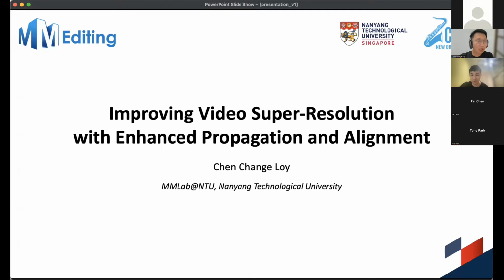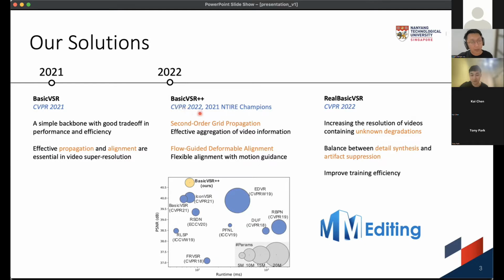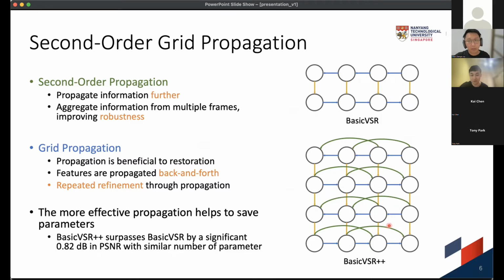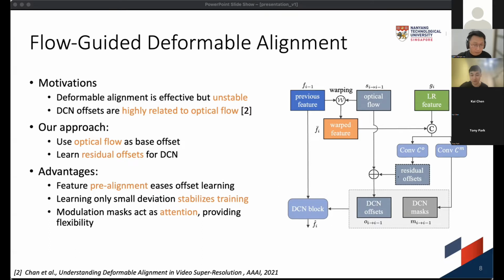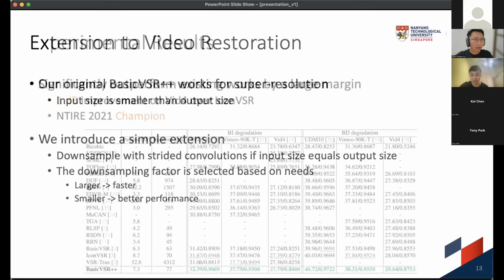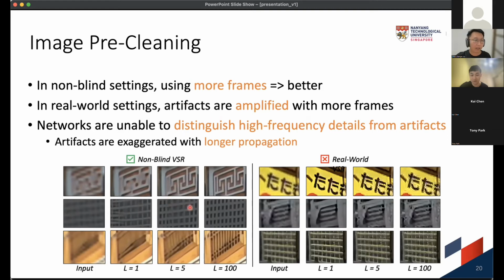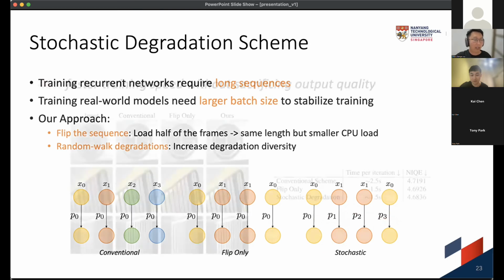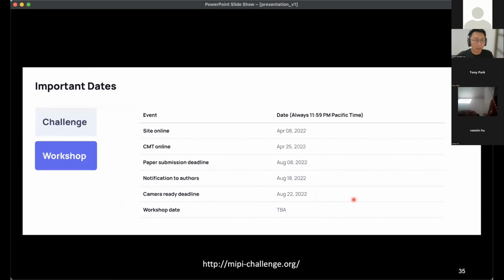[CVPR-2022] Chen Change Loy | Improving Video Super-Resolution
Improving Video Super-Resolution with Enhanced Propagation and Alignment